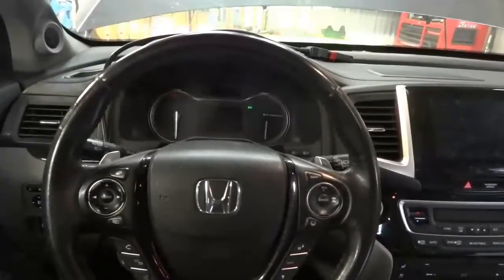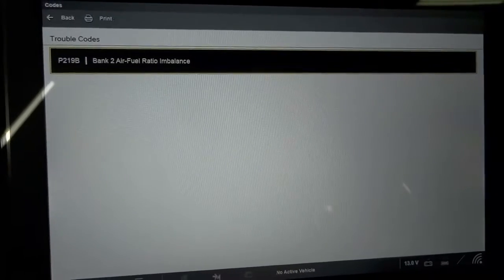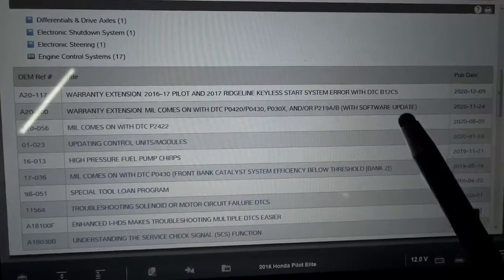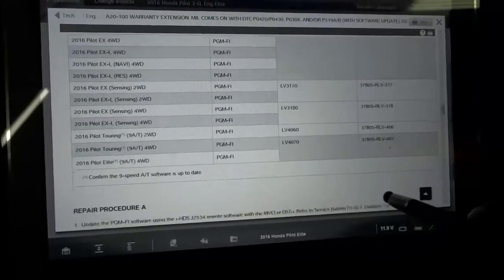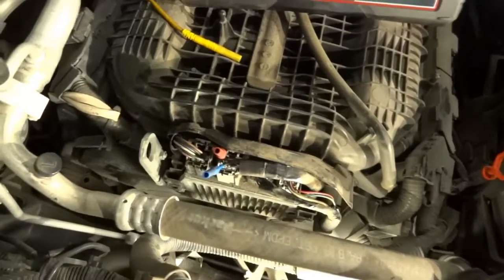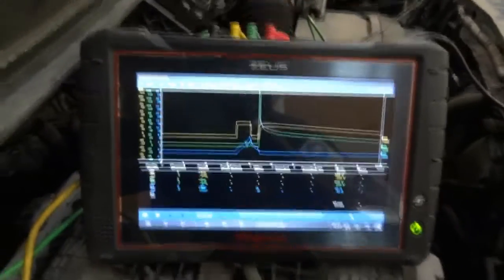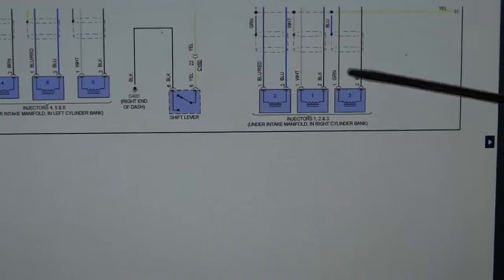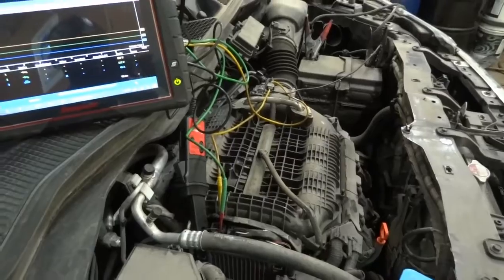2016 Honda Pilot Code P219B Bank 2 Air Fuel Ratio Imbalance / Diagnosis and Repair Part 1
in this video I will share with you how to diagnose and repair a P219B trouble code on a 2016 Honda Pilot!!